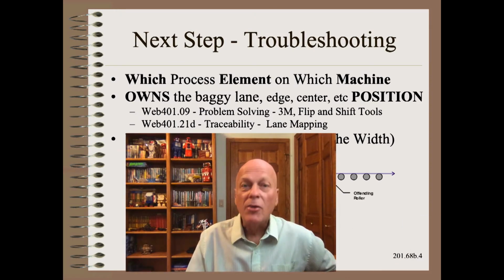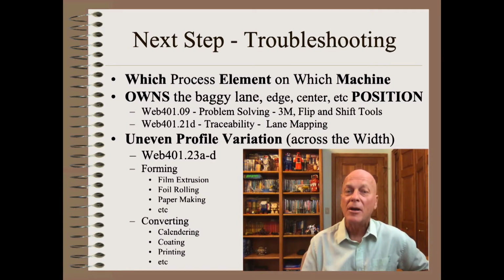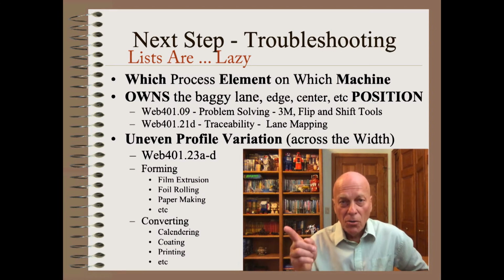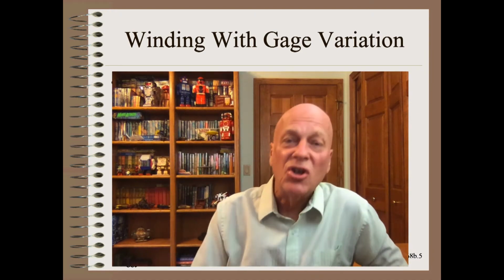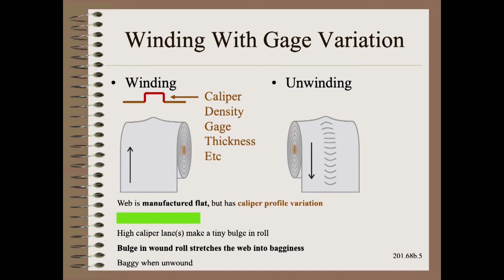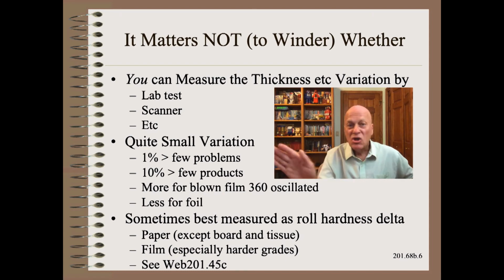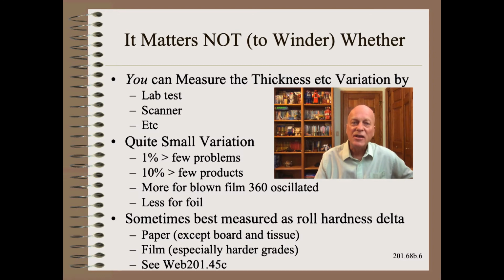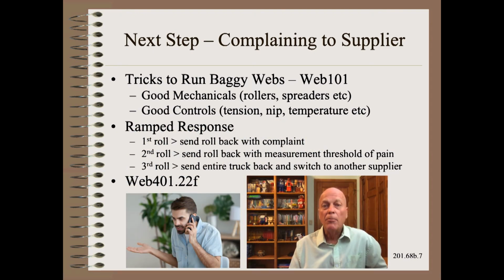Web20168b - Defect - Baggy Webs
We continue Dave’s Defects with a most challenging problem, baggy webs.  This defect may be one of the top three causes of waste, delay and customer complaint in the collective web industries.